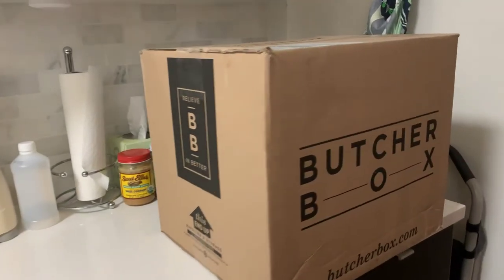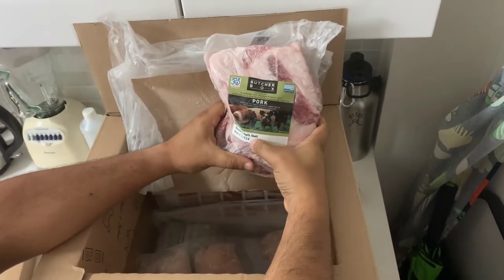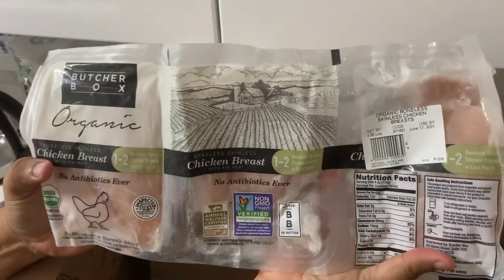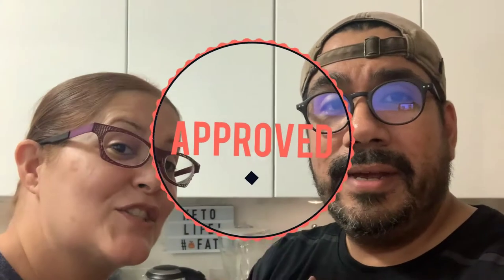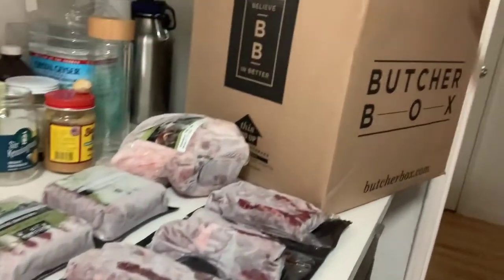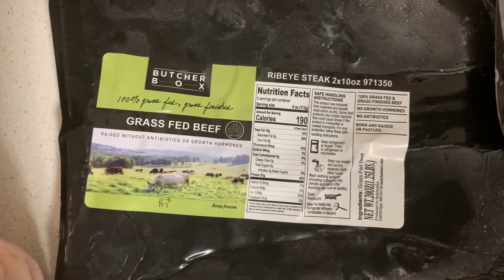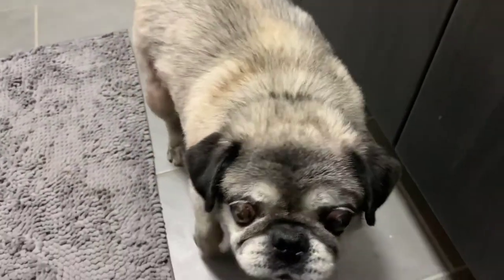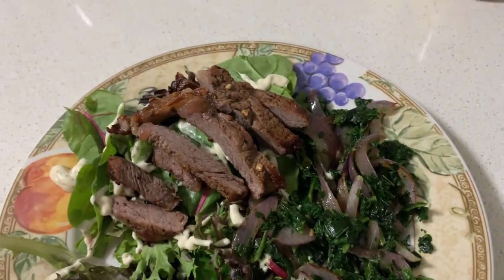Butcher Box I'm in Love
Butcher box review with unboxing and cooking a ribeye, on the ketogenic diet. Butcher box sells grass-fed grass-finished  beef, organic chicken, and heritage pork.